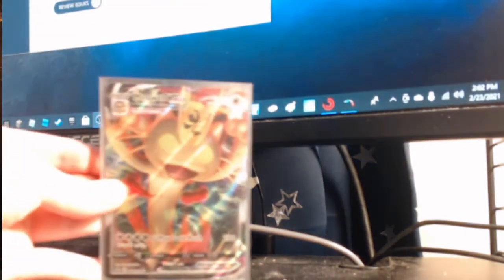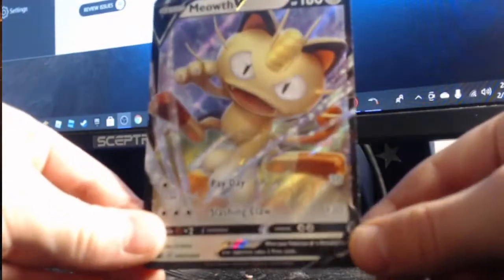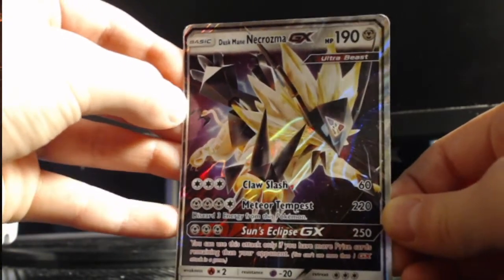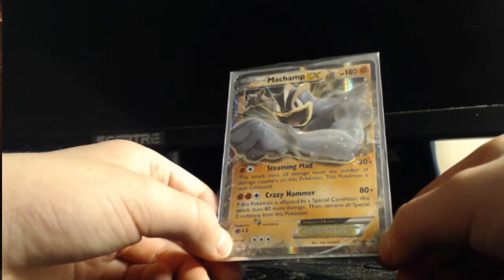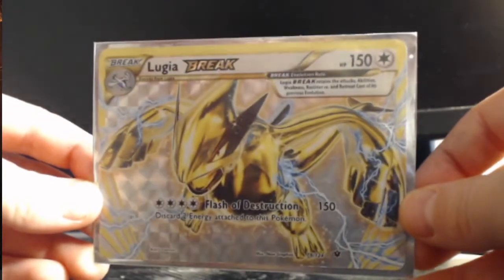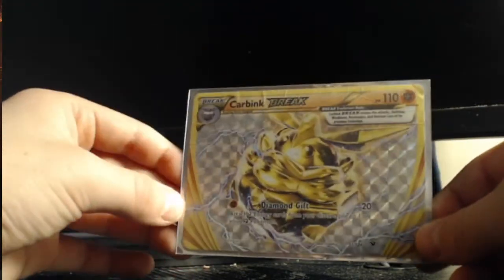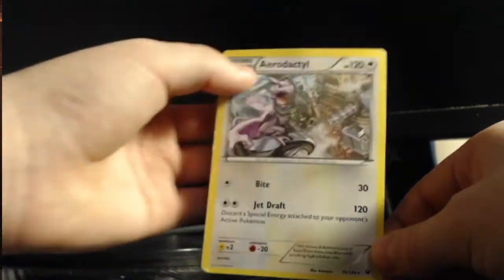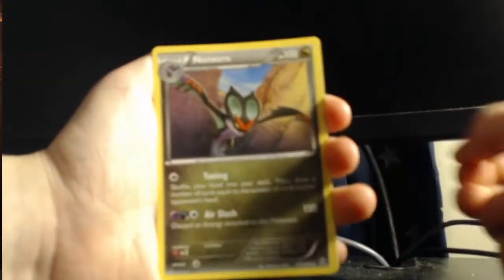My best pokemon cards!!!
Minecraft Content Here!
Have a good day!
NathanNougat Channel (My Friend)
(You might have to login or sign up)